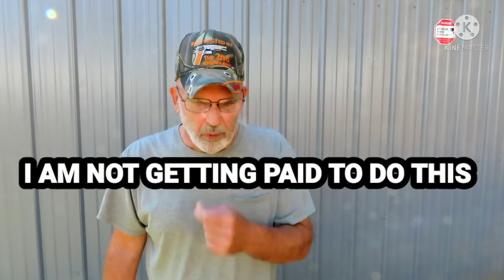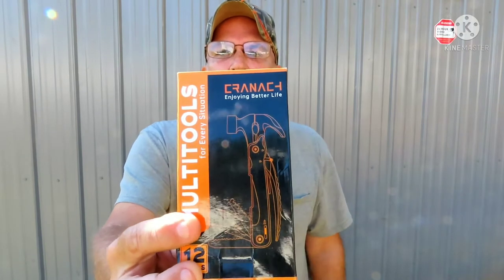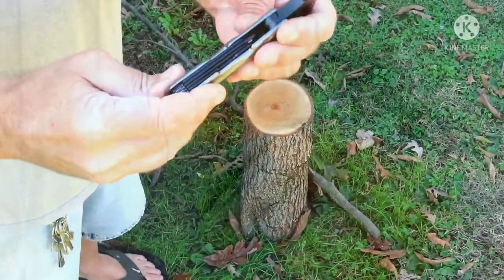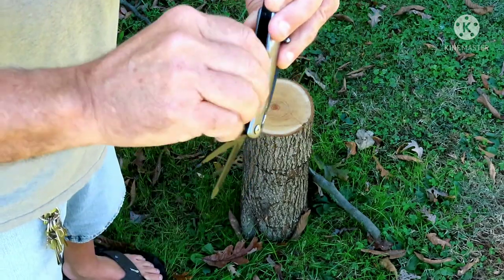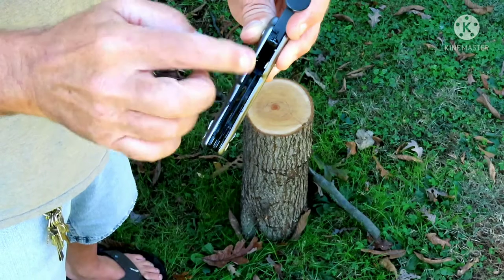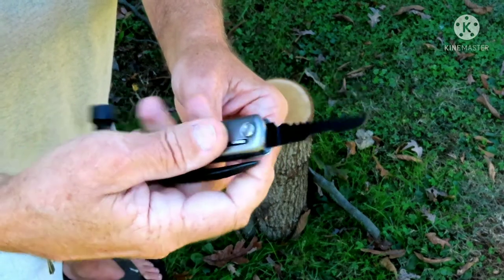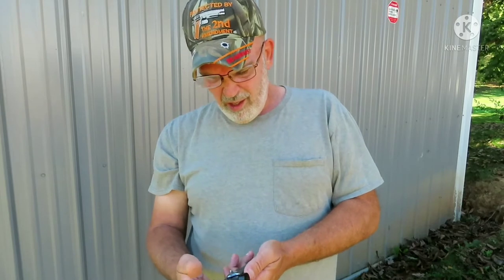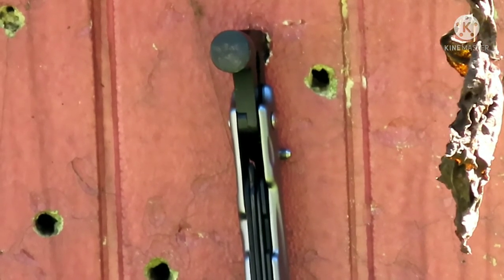CRANACH Multitool Review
This is not a paid product  review and my honest opinion of this tool plus a little torture test with surprising results!

says... 2021 best gift for men.